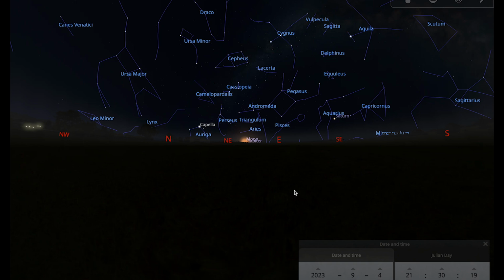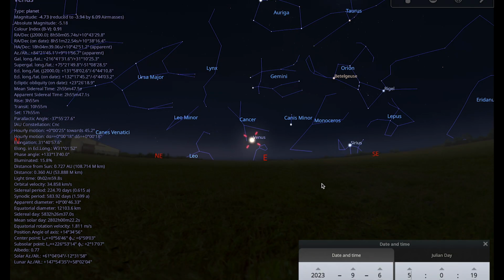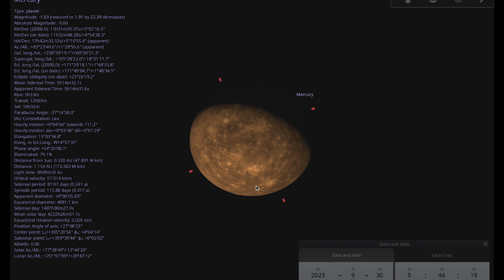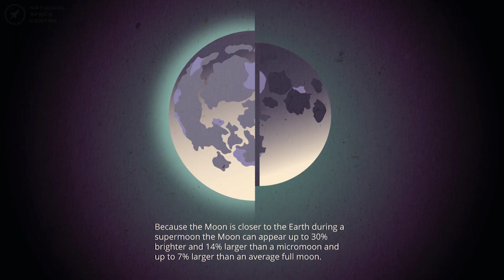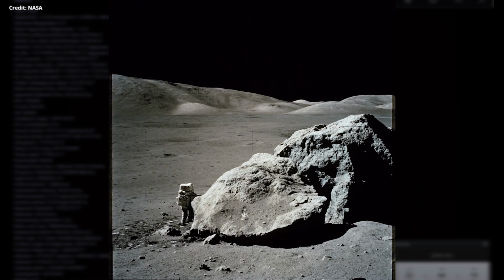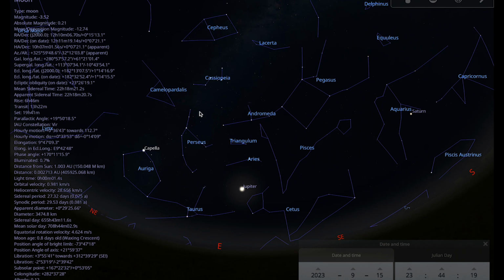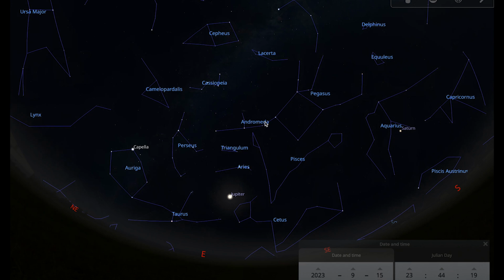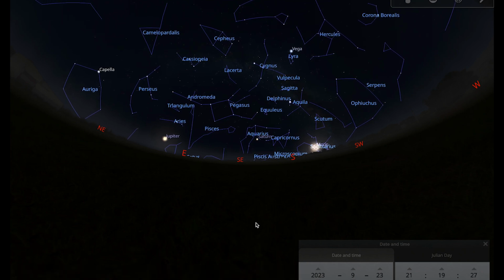What's in the Night Sky: September 2023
🪐 Mercury and Venus
🌕 Super Harvest Moon
🕳️Tycho Crater
✨ Constellation of the Month: Andromeda

🔭 Whether you're a beginner or an expert, looking at the night sky with the naked eye, binoculars or a telescope, check out Hayley's tour of the night sky to find out what you can see this month.